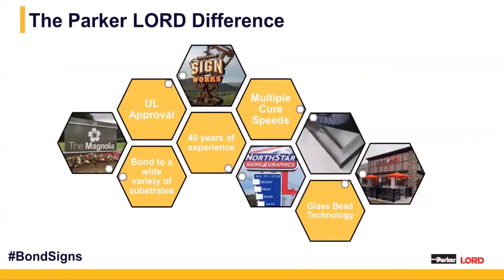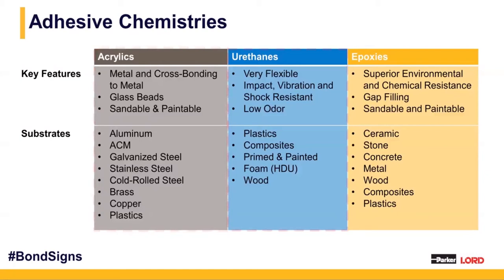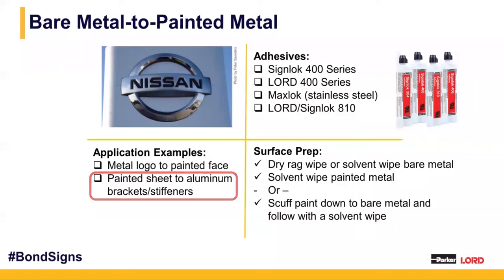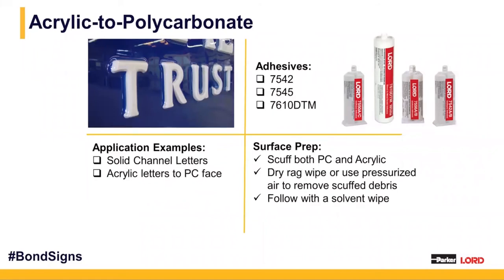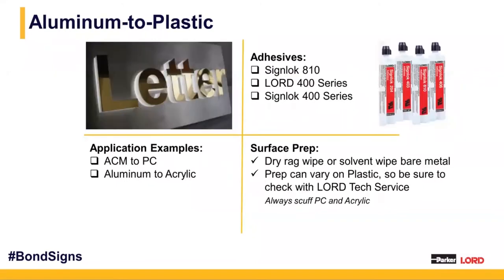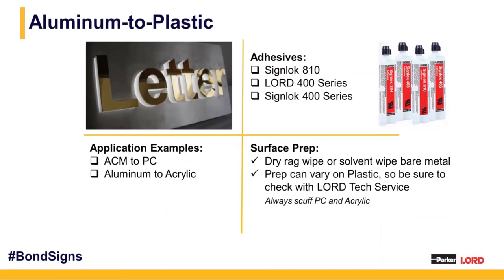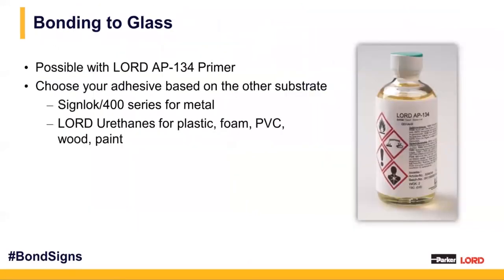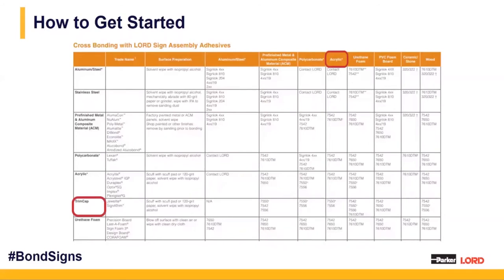Sign Webinar Series: Cross-Bonding with LORD Sign Adhesives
The sign industry is driven by aesthetics and long-term performance, resulting in a wide range of materials and colors that need to be assembled together. We call this cross bonding.

What we cover:
Learn about the top 3 most-popular cross bonding applications
Understand what products to use and the surface prep needed
Cross-reference chart for cross bonding